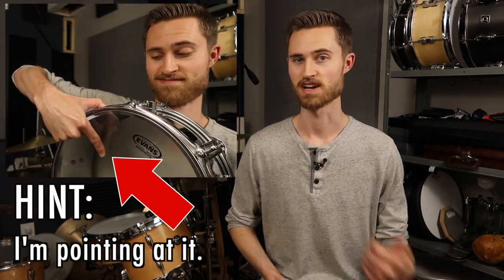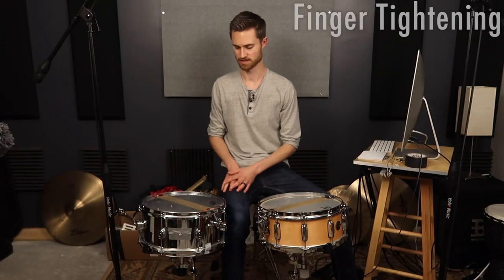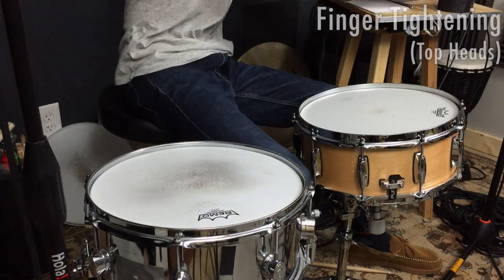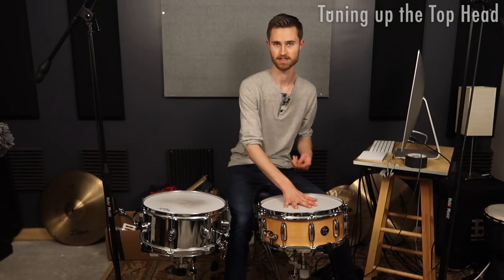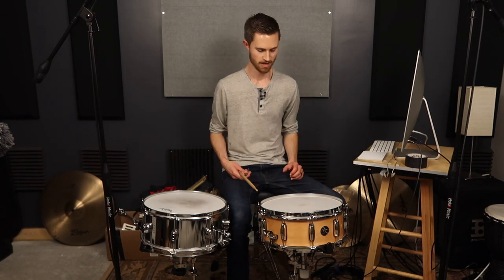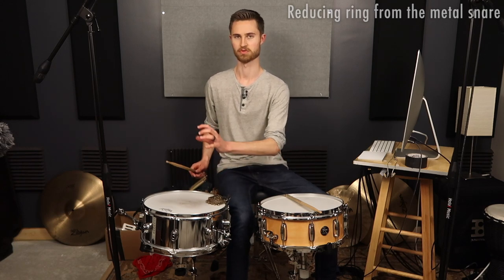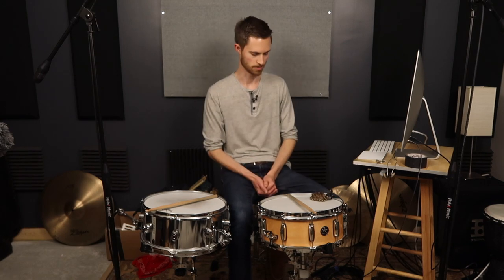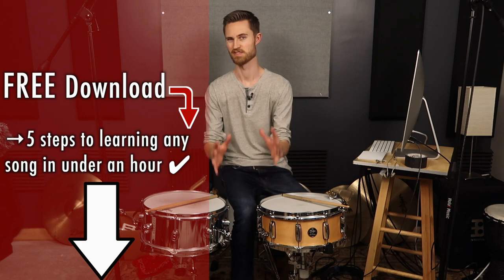STOP Making This One Snare Tuning Mistake | HIGH vs LOW Tunings With a Cheap Snare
→ Learn ANY Song by Ear in 60 Minutes Without Using Drum Tabs or Video Tutorials | Download my FREE, 23p. PDF guide, “5 Steps to Learning Any Song in Under an Hour.”

If you feel like your snare sounds mediocre, the tuning strategies we’re covering today will solve that for you and get your drum sounding professional. Today we’re tuning up a super basic, cheap drum to show you that you absolutely CAN make any snare drum sound great. This is snare tuning 101, and maybe even 201. We’re going to get your snare in tune and sounding amazing by covering top head tuning, resonant head tuning, and snare tension optimization. We’re also troubleshooting common issues that come up with snare drums, like… Getting rid of annoying ring without using muffling, deadening a low-tuned snare without muffling, and using a special trick to get rid of any kind of ring without choking out your drum. If your snare is cheap, know that you can make it sound way better than you’d think with some basic tuning skills. Enjoy!

We’re also comparing a metal snare with a wood snare, an 8 lug snare with a 10 lug snare, steel shell versus maple shell, and 6.5” depth vs 5.5” depth. These two drums we’re tuning up today are different in every way, regardless of “cheapness.” I hope your snare will relate more or less to one of these so that you’ll learn some strategies for approaching the snare sound you’ve been looking for. Whether you’re wanting high and ringy or low and deep…or anywhere in between… these methods will get you there. We troubleshoot every issue that comes our way, and we don’t stop until we get the sound we want. That’s why this video is 27 minutes long. :)

PureSound snare wires:

Tuning key drill bit